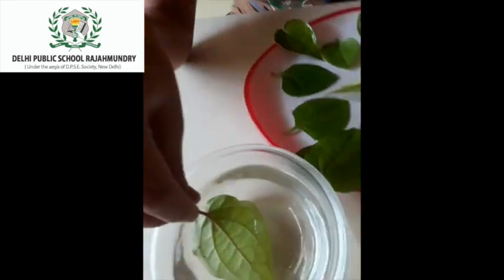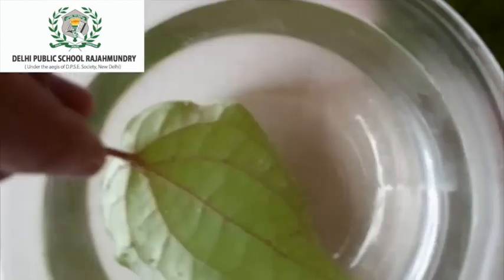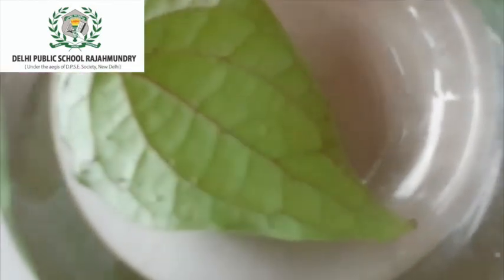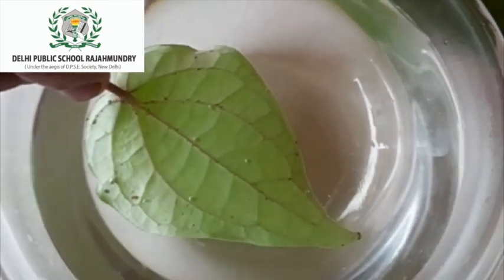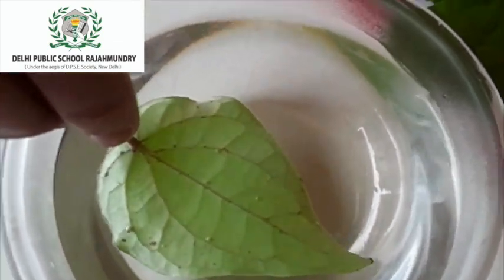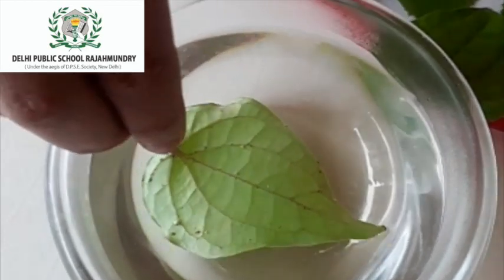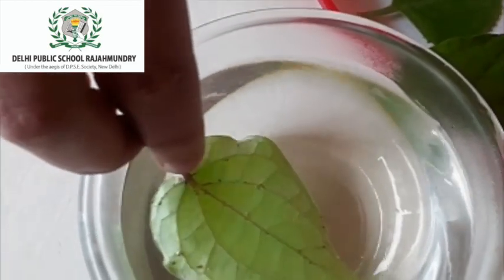CH KAVYA SRI PRIYA SCIENCE EXPERIMENT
Through this experiment, you will learn how air is released through the stomata.

LIMITTED SEATS

LEARN TO CREATE YOUR OWN PATH!
D.P.S.RAJAHMUNDRY MAKES LEARNING FUN AND LIFE-RELEVANT